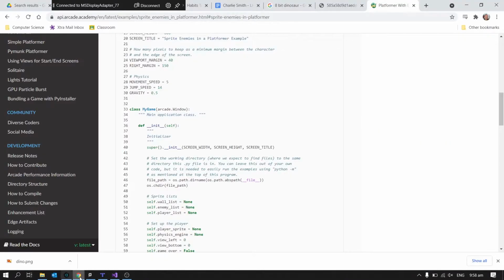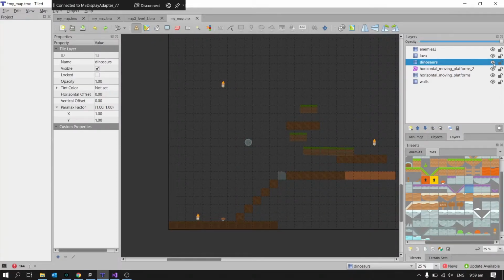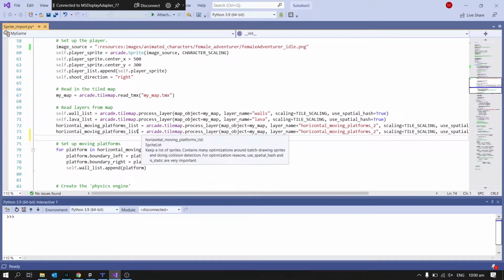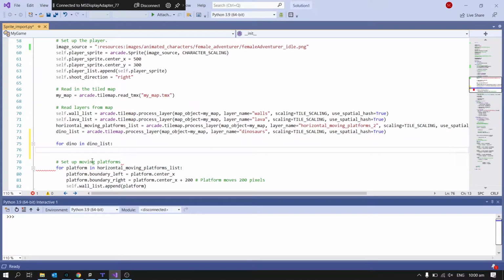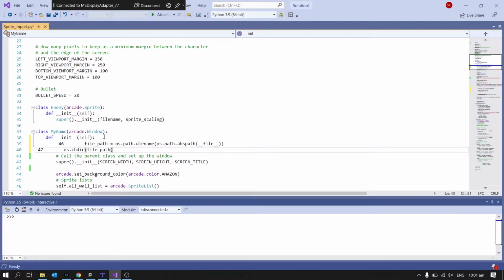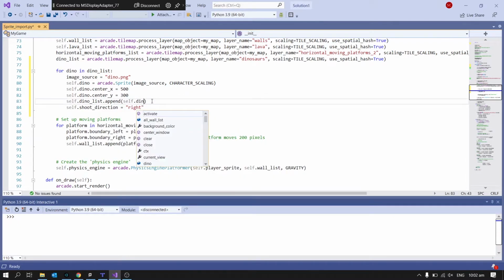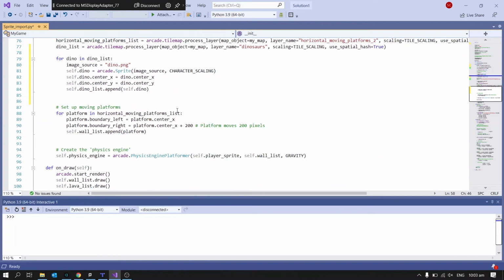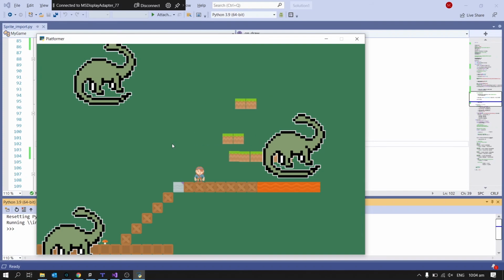Using Tiled to specify position of Python Arcade sprites that are larger than a tile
Recorded one take, live in class!
Sprites imported from Tiled are always the size of a single tile, which is a problem when we want a sprite that is larger than a tile! We can always create a sprite separately in the __init__, but it can be annoying to specify the exact position, and if you have lots of large sprites this will be cumbersome.

My solution here is to have a layer in Tiled that we use to specify position. We just put placeholder images in the places where we want our large sprites. Then in our __init__, we import the small sprites, and create a new Spritelist full of sprites that use the large image we wanted, but at the position of the placeholder images.